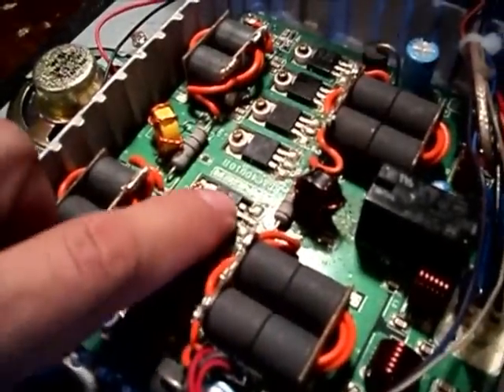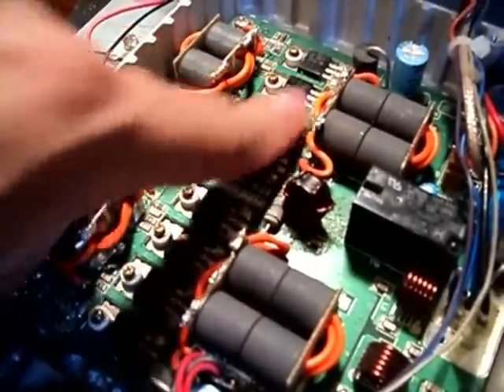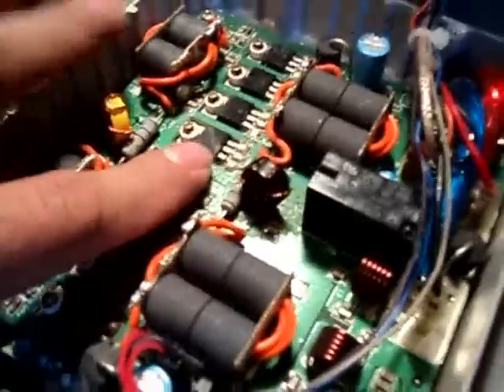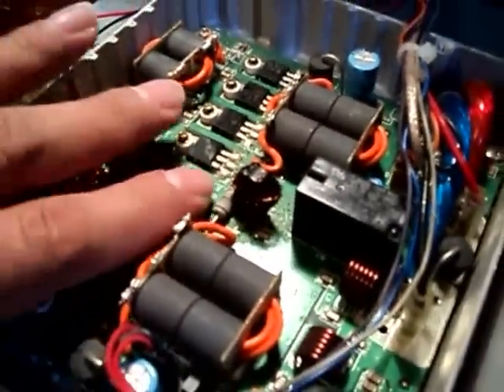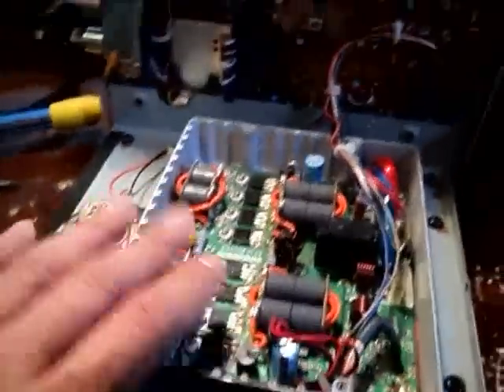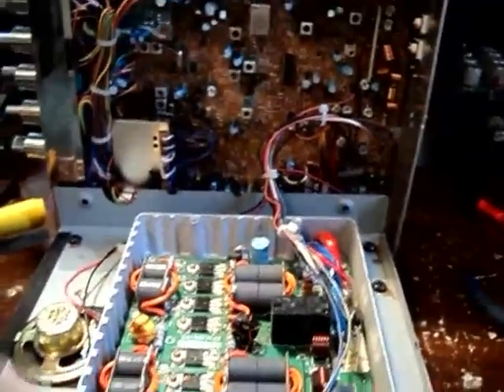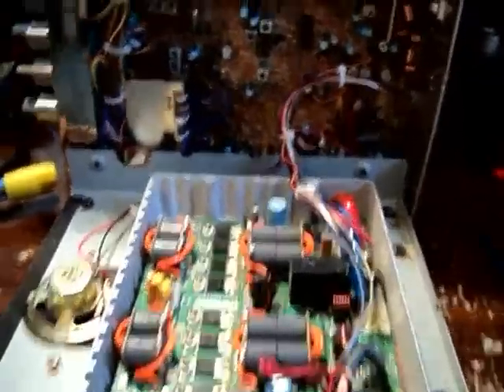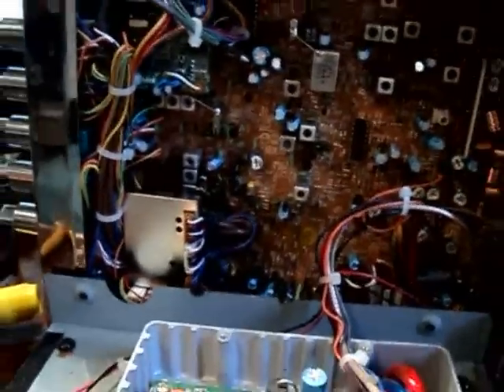Galaxy 98 vhp cb radio reparacion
Fue una reparacion y alineacion de este radio que lo unico que es inconveniente es su frecuencimetro de baja resolucion.